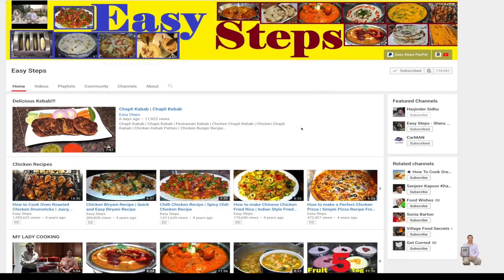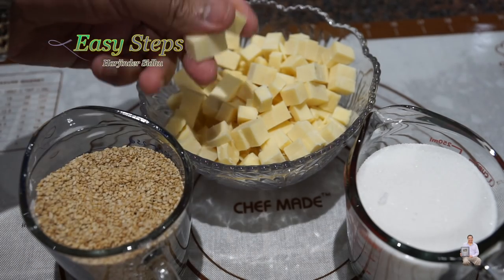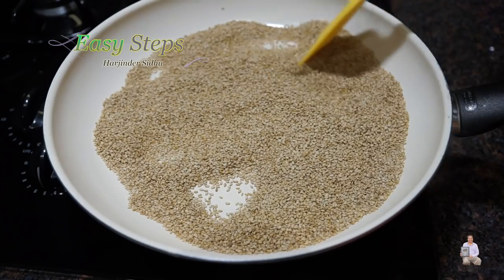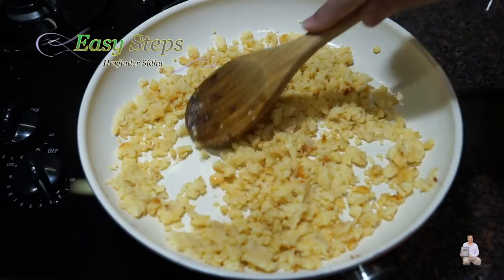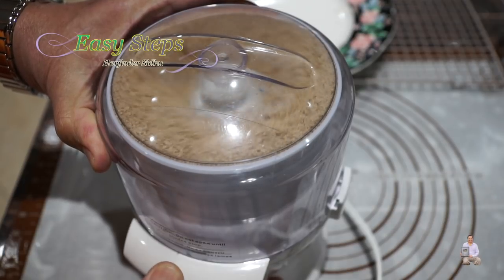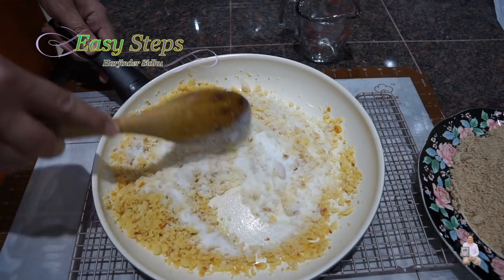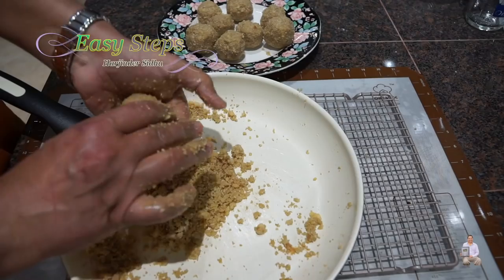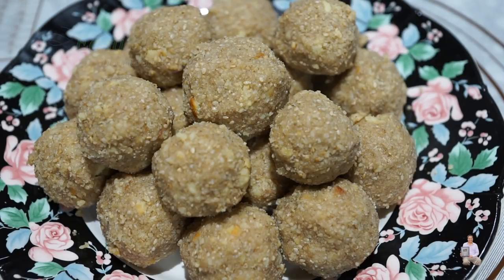Til Ladoo | Mawa Ladoo | Til Khoya Laddu | Sesame Seeds Khoya Ladoo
Til Ladoo | Mawa Ladoo | Til Mawa Ladoo | Til Khoya Laddu | Sesame Seeds Khoya Ladoo | तिल मावा लड्डू | तिल खोये के लड्डू

Ingredients List:
1= Cup Sesame Seeds
1= Powdered Sugar
1= Cup Khoya | Mawa